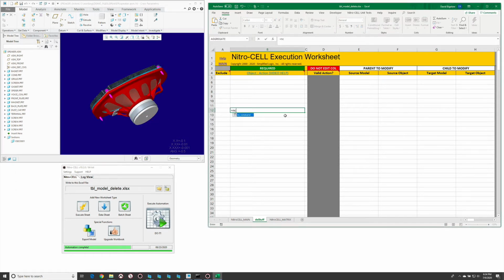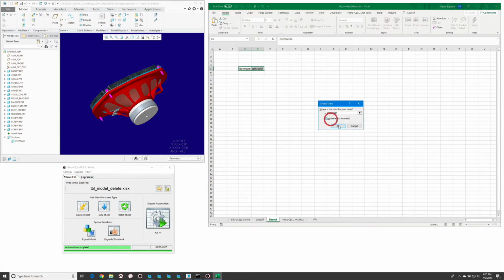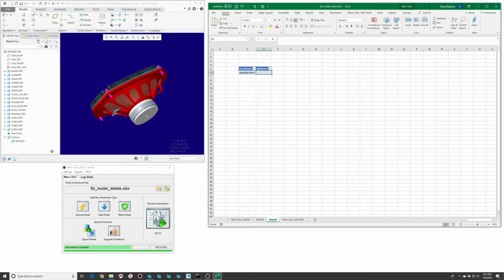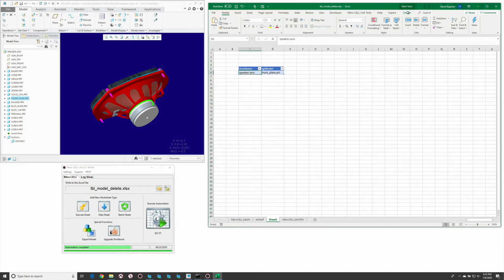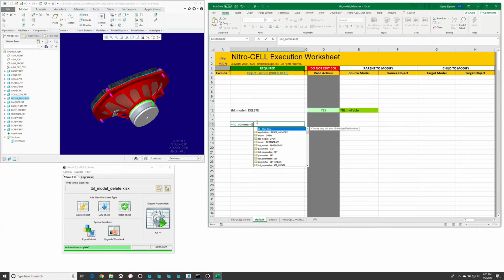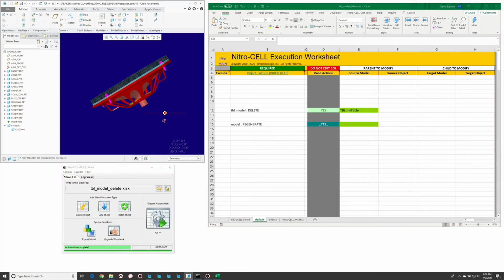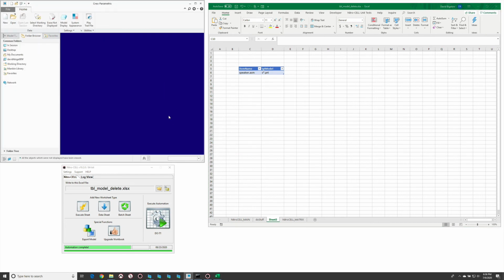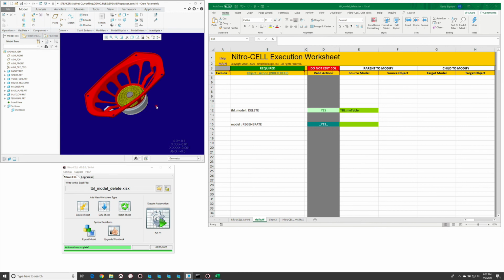tbl_model : DELETE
How to delete Components (parts and/or assemblies) from a Creo Parametric Assembly Model using Excel Tables.  This works for the Active Model, models in session or by using wildcard matches.